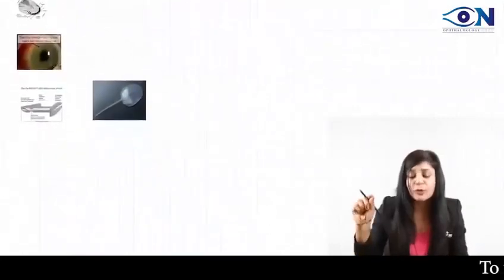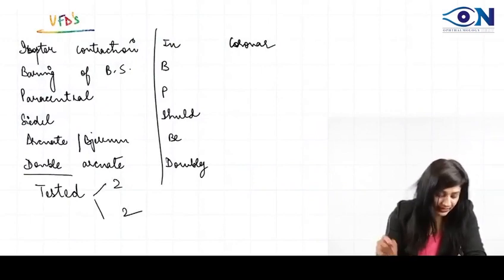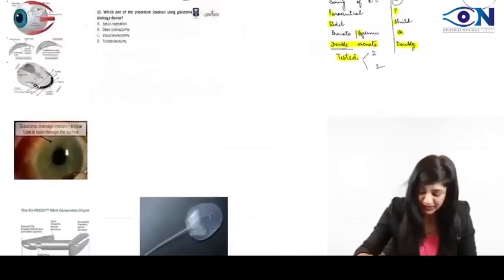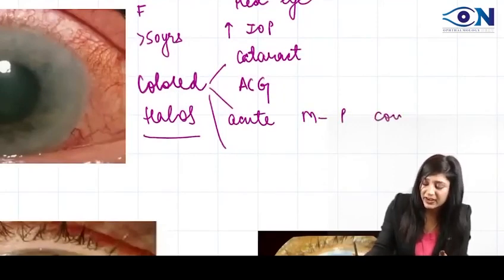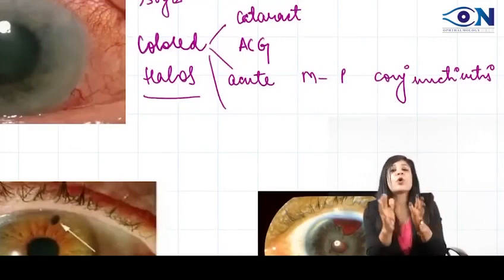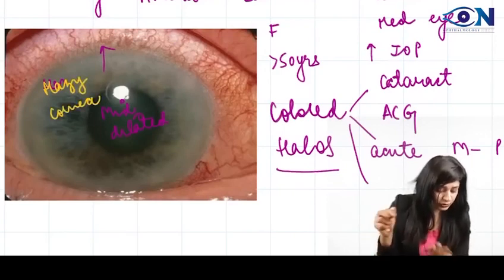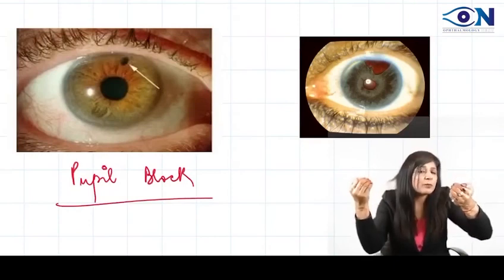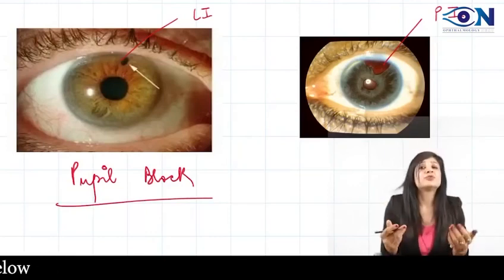One shot ophthalmology for neet pg / inicet/visual field defects